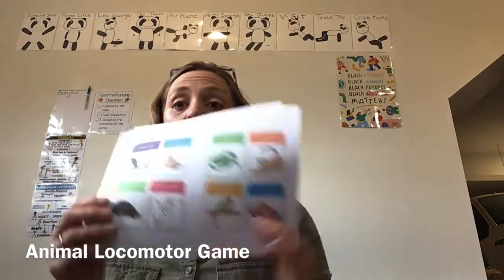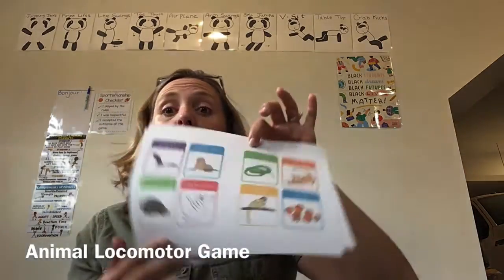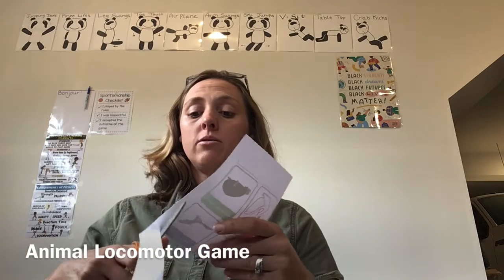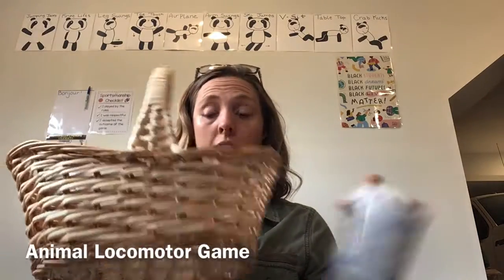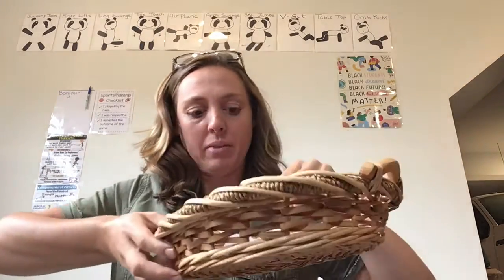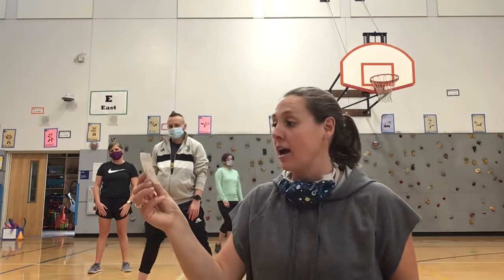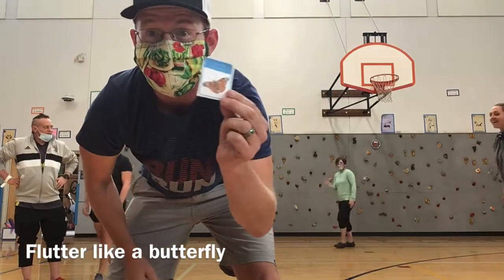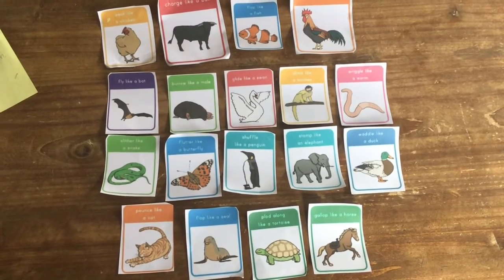Animal Locomotor Game